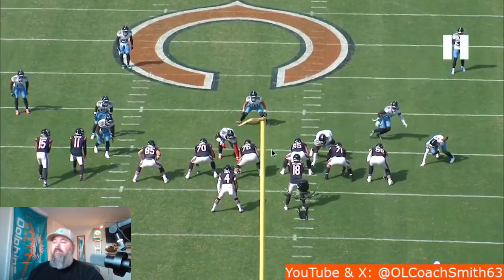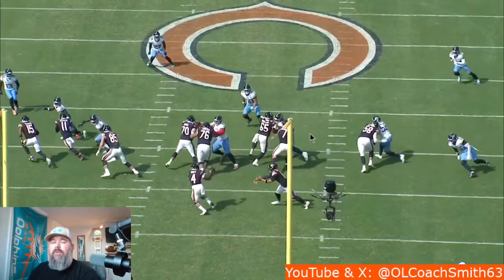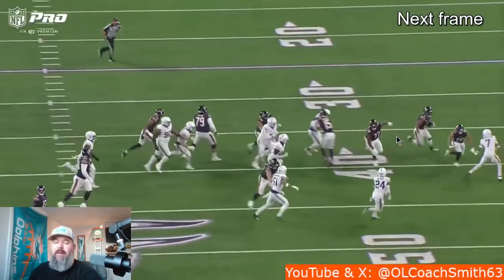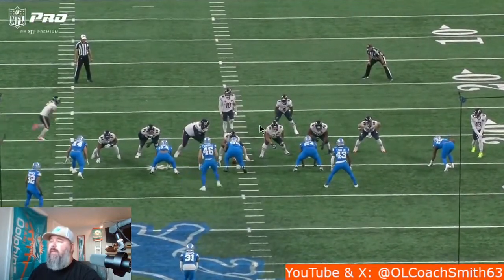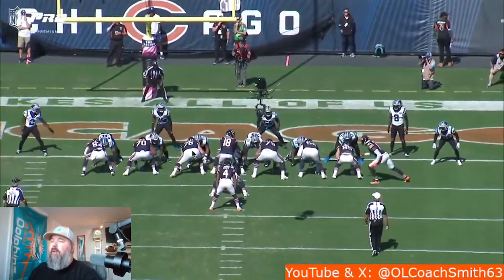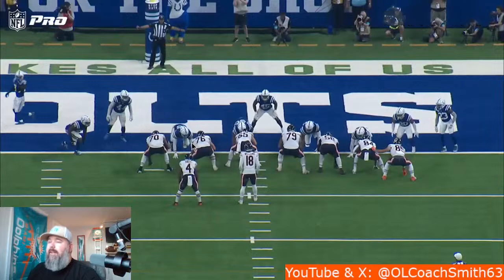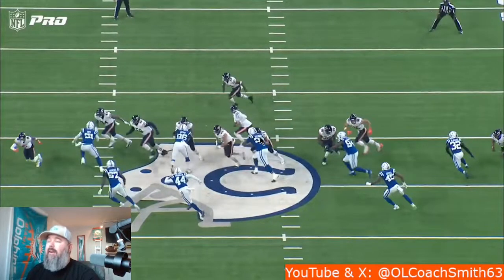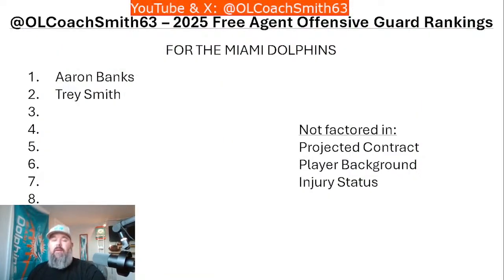2025 Free Agent Offensive Guard Series | Miami Dolphins | Scouting the Fins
5RSN's Eric Smith (@OLCoachSmith63) shares his series on 2025 free agent offensive guard possibilities for the Miami Dolphins.  On this video, the focus is Teven Jenkins from the Chicago Bears

If you want more exclusive Miami Dolphins content, join OnlyFins on Discord:   / discord

Sign up using the code FIVE to double initial deposit at PricePicks.com